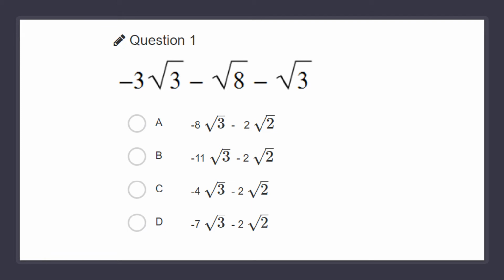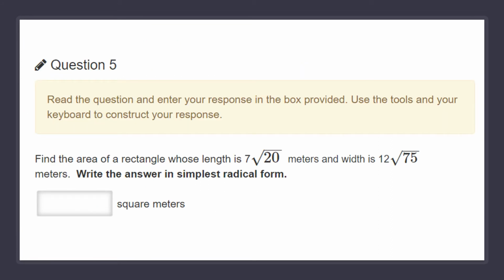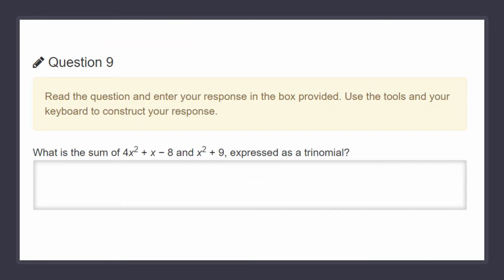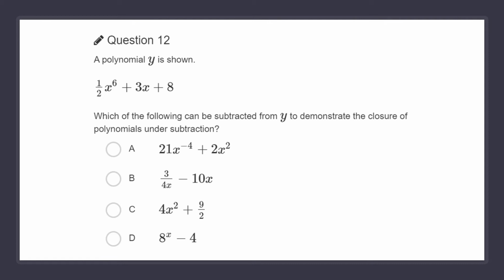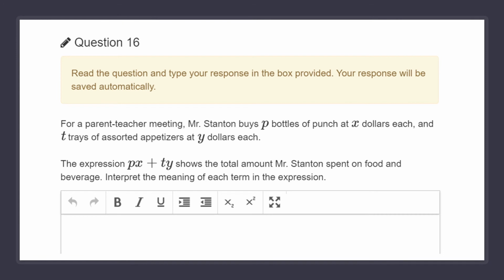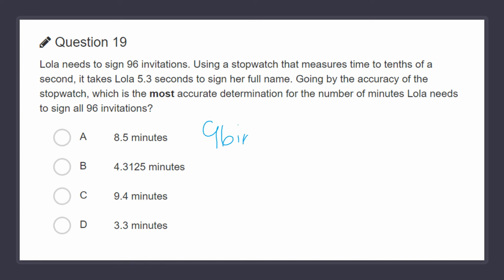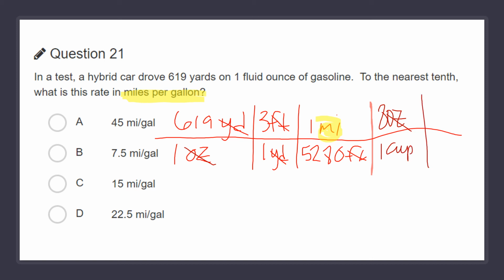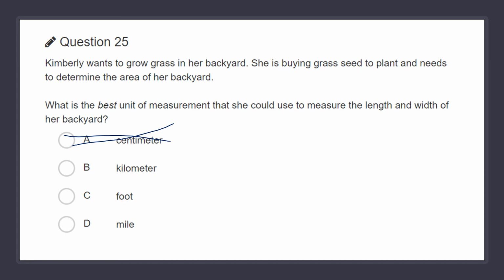Unit 1 Practice Illuminate